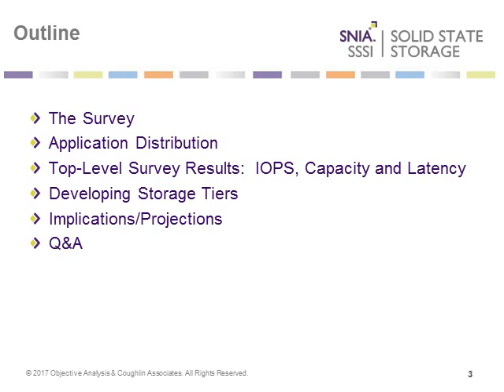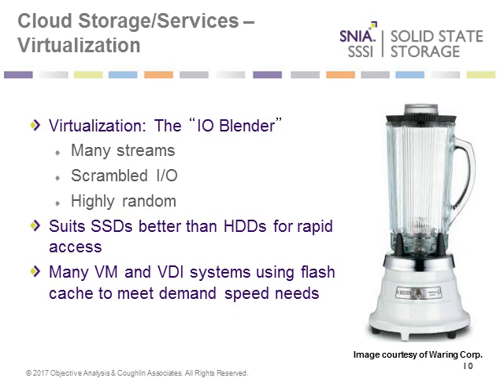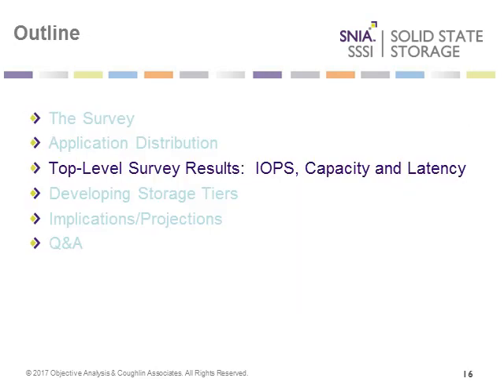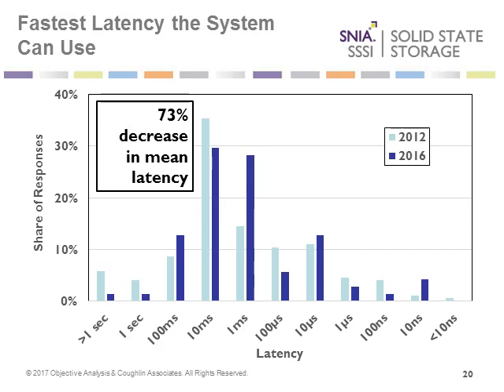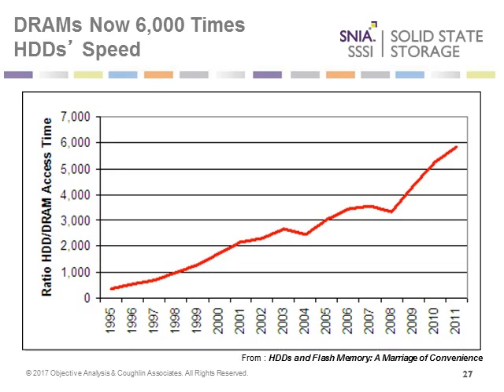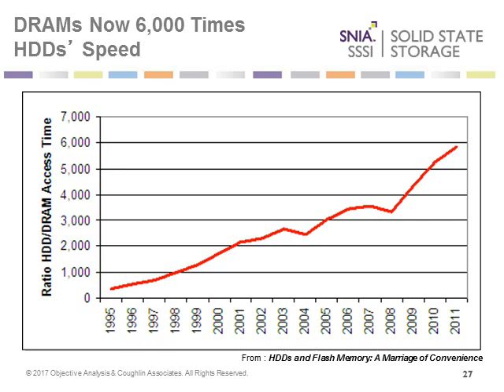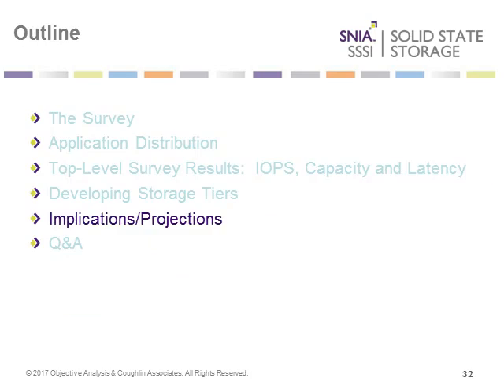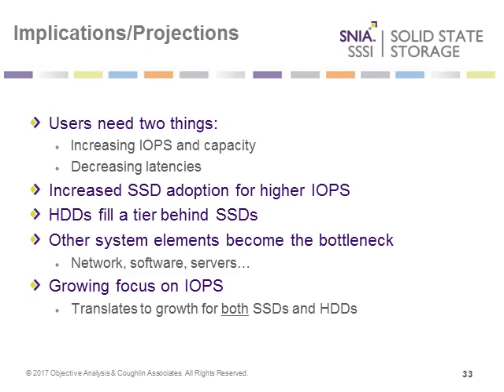How Many IOPS? Users Share Their 2017 Storage Performance Needs